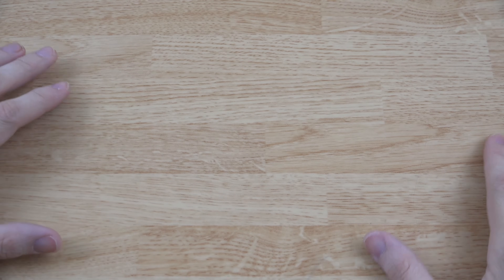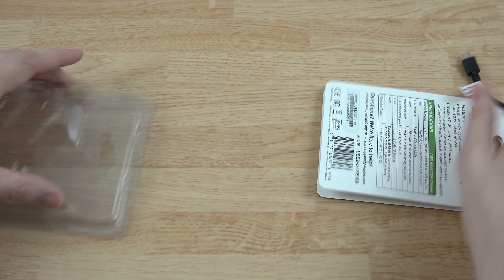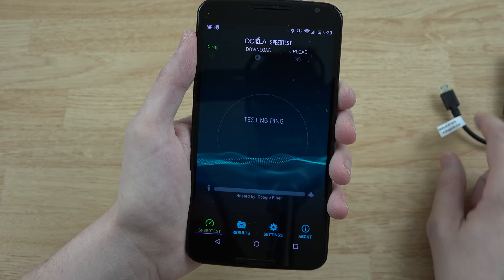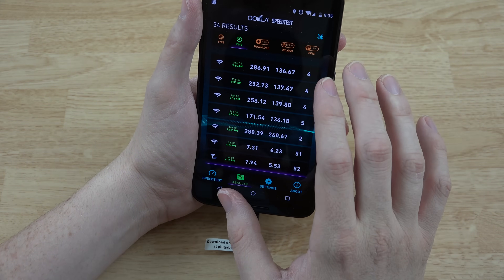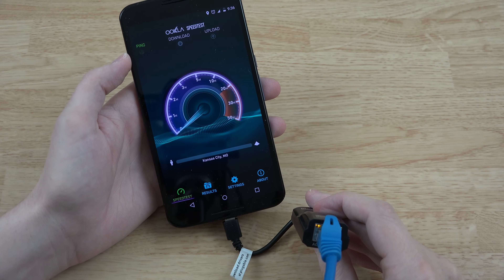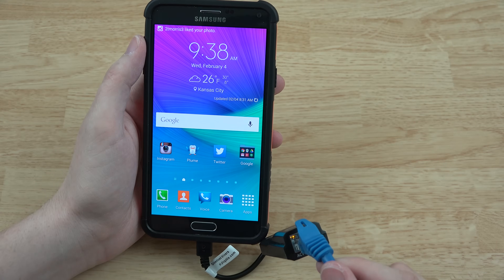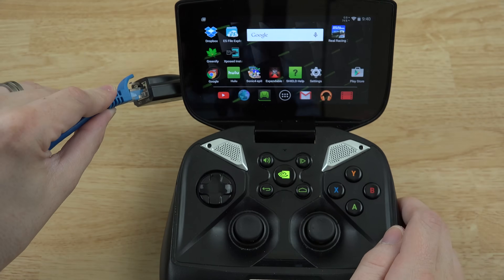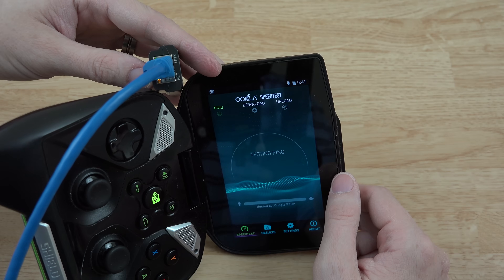Plugable USB 2.0 OTG Micro-B to 10/100 Ethernet Adapter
Plugable sent me their new "USB 2.0 OTG Micro-B to 10/100 Ethernet Adapter" and I tried it on my Nexus 6 (running CyanogenMod 12), Note 4, and NVIDIA Shield Portable. Watch the video to see how fast it is! :)